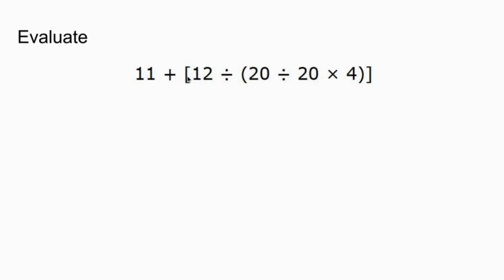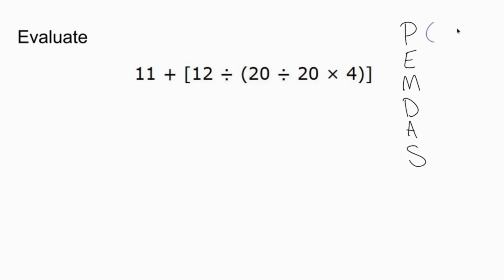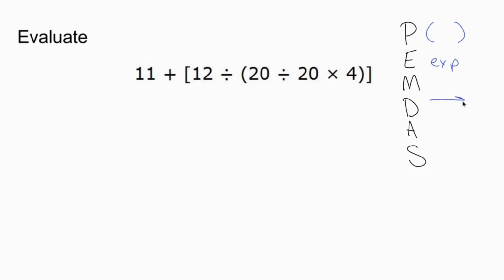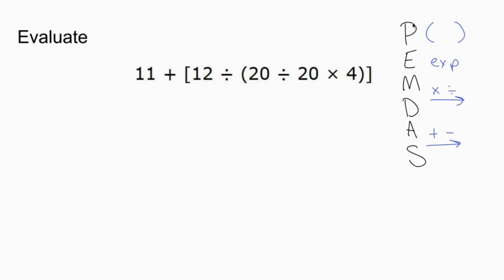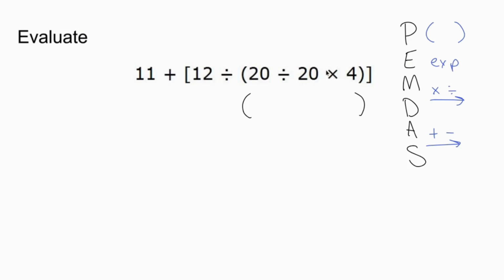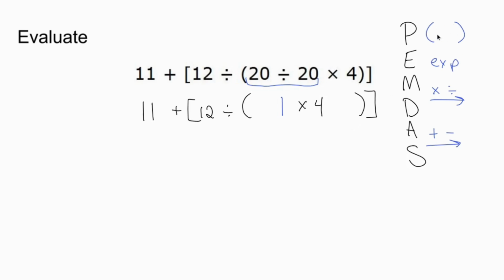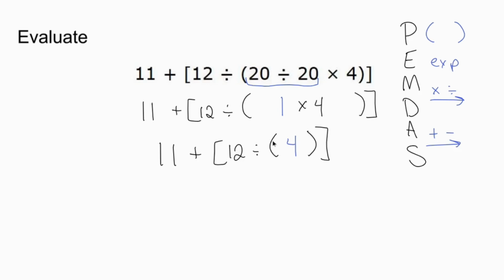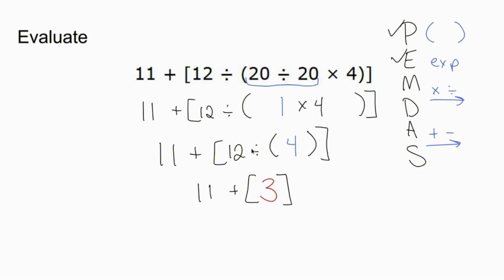Learn 5th Grade Math - PEMDAS: Evaluate 11 + [12 ÷ (20 ÷ 20 x 4)] (Order of Operations)